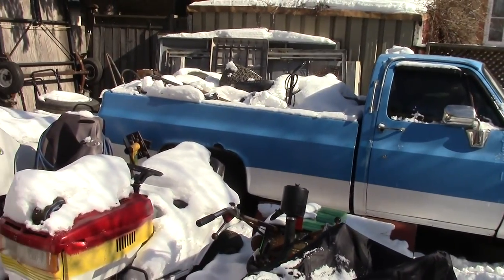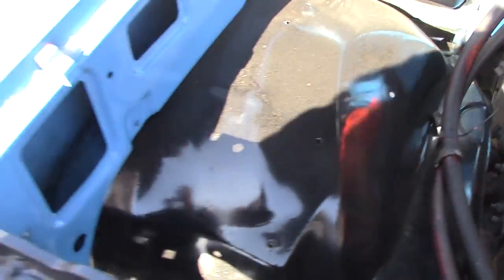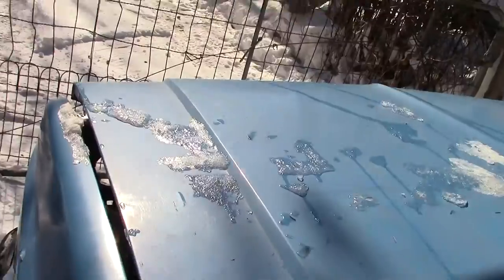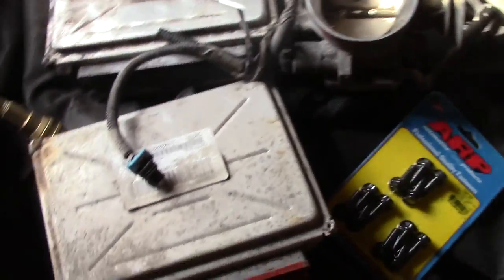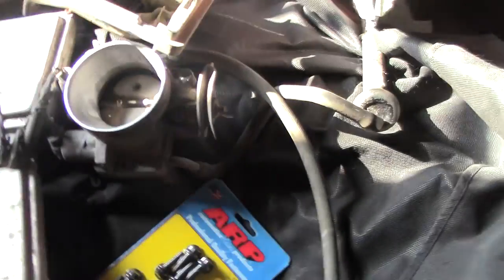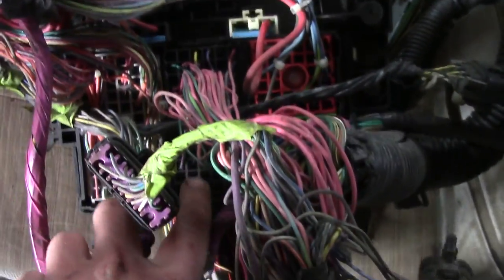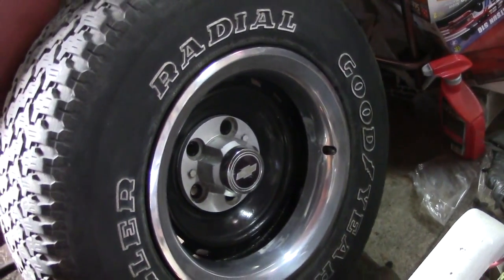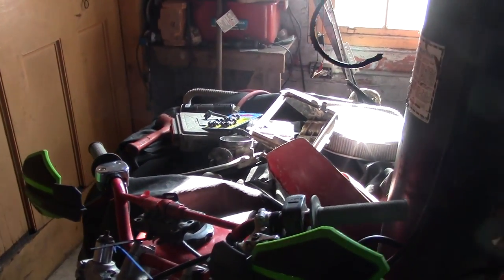1984 Chevrolet C10 LS 6.0 Swap Small Update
Just talking but some parts, I figured I should do a small update to let y'all know I am still working on this beast, its just been super cold, and we have gotten a good bit of snow so we have been working alot too.

 I managed to get to the junkyard and get another computer, and a throttle body. Now I need to get it re-flashed so we can think about firing her up.

 I also need to lay in the snow and bolt the transmission crossmember back on, but thats a different story.. lol